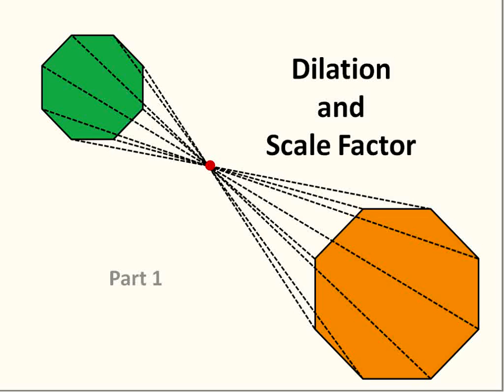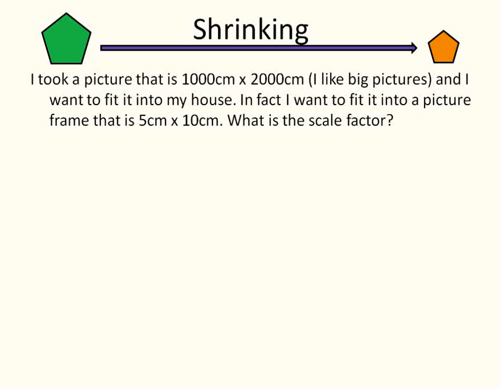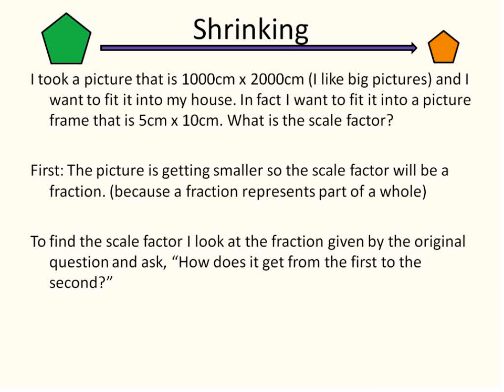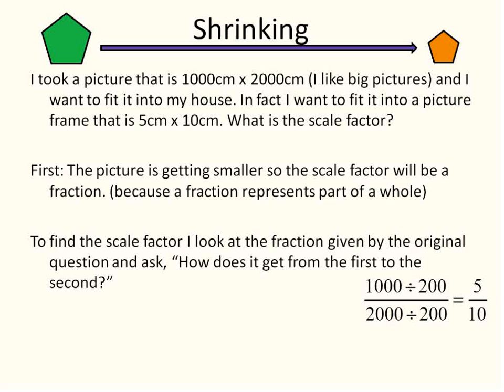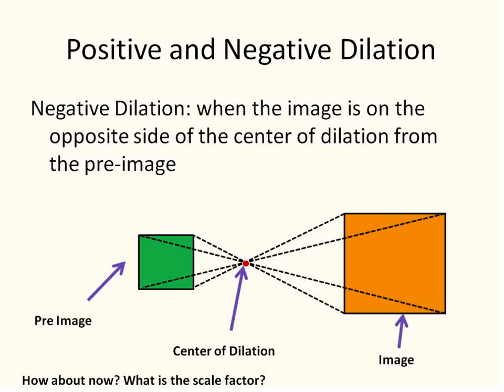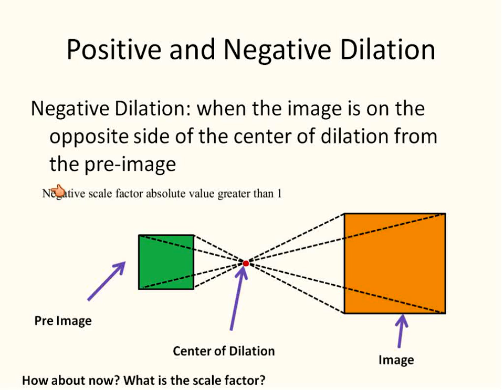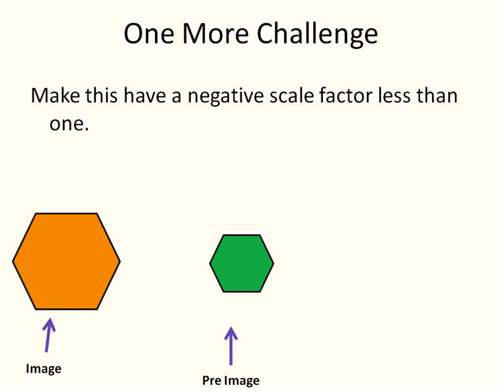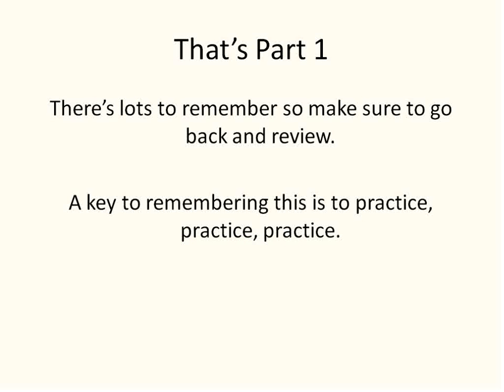Dilation and Scale Factor Part 1 (Simplifying Math)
In this lesson dilation and scale factor are defined. Then using examples we discuss positive and negative scale factor as well as scale factors that are greater than or less than one.